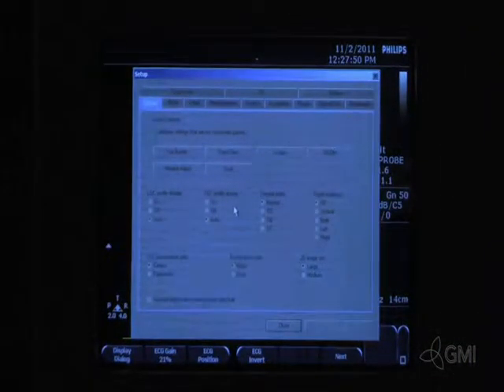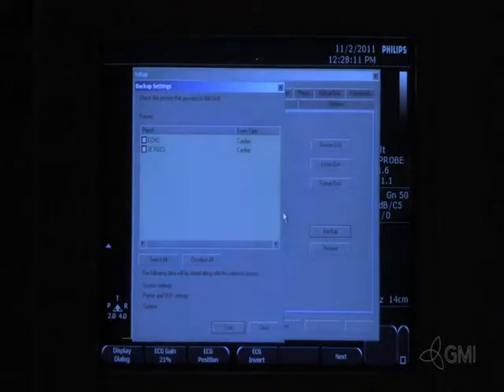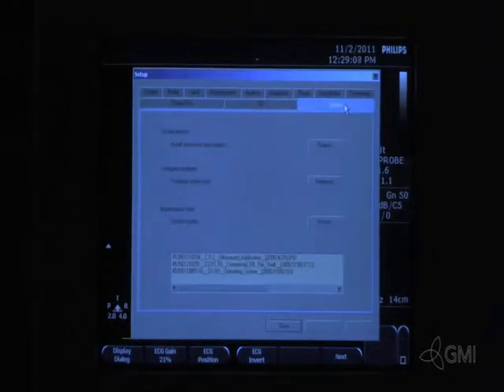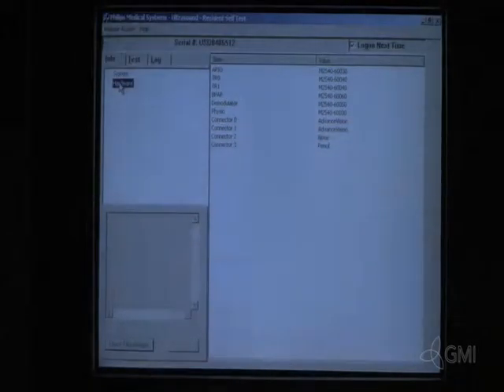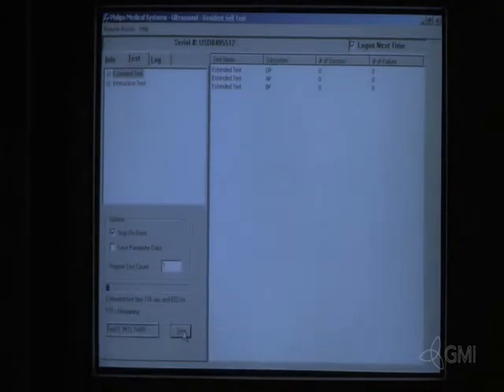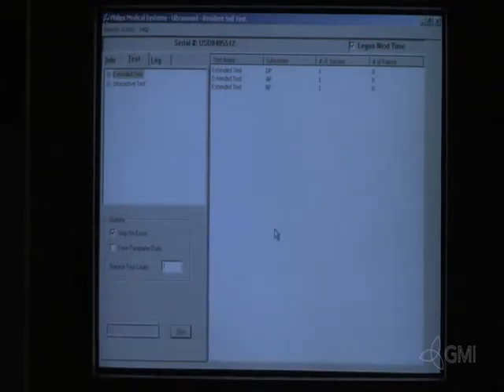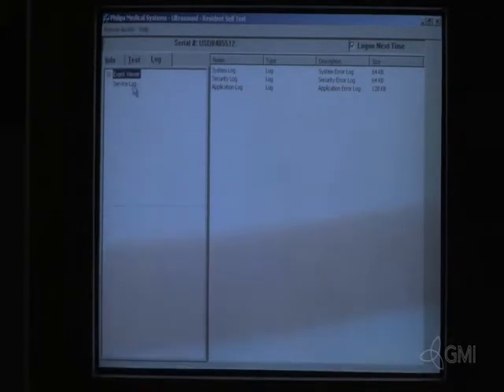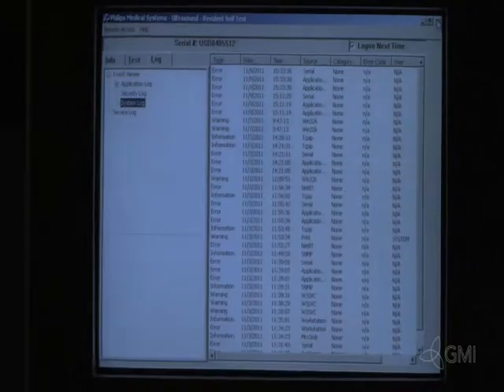Envisor Introduction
Introduction to the Philips Envisor Ultrasound system, also includes instructions for preforming necessary backups.